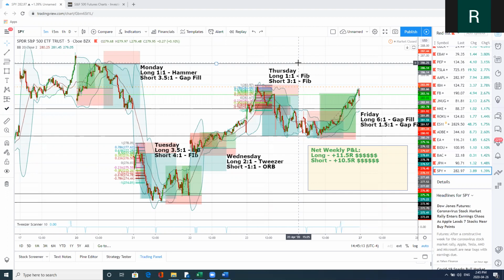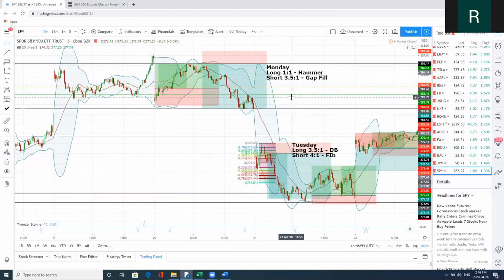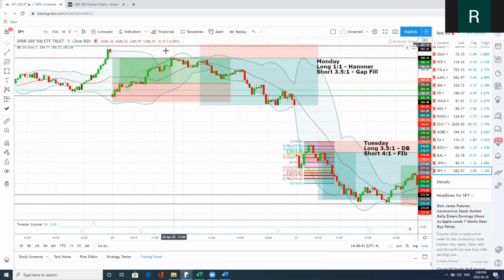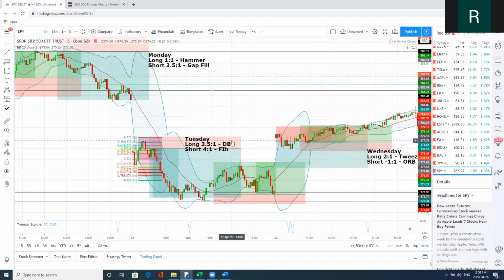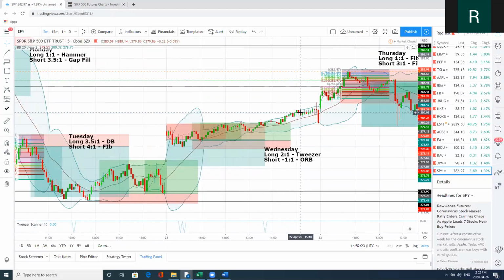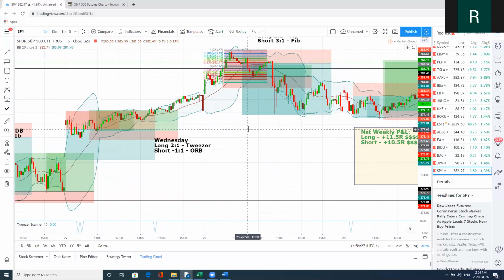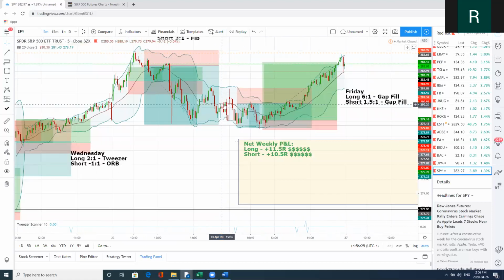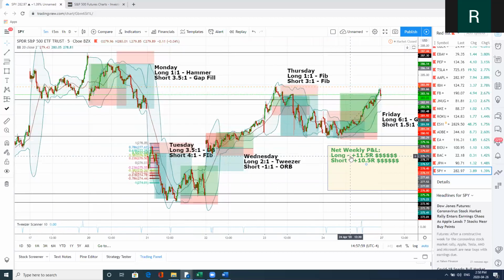Conquering DAY TRADING - S&P 500 Futures - Long or Short still WIN!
Hi guys,
Going through my weekly review of the trading action of the S&P 500 futures for the week of April 20th.
Long or Short at the end of the week there is still profits to be made!